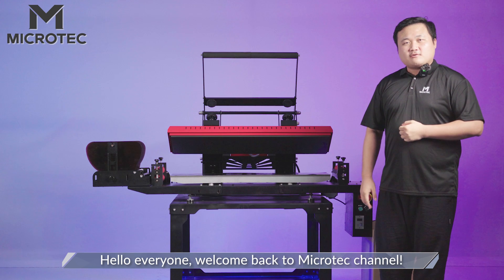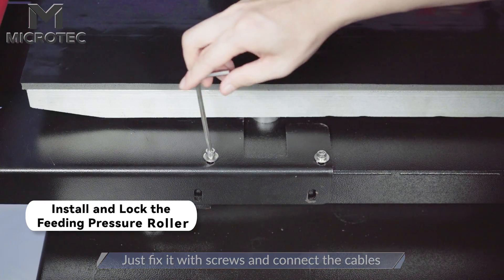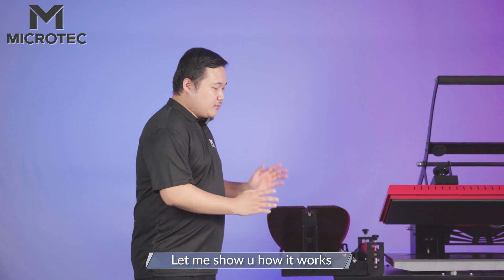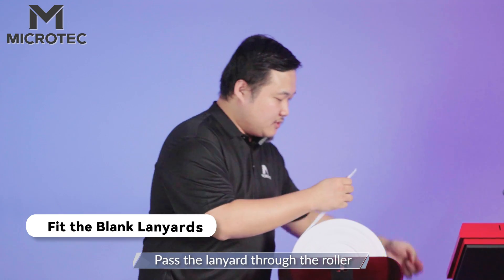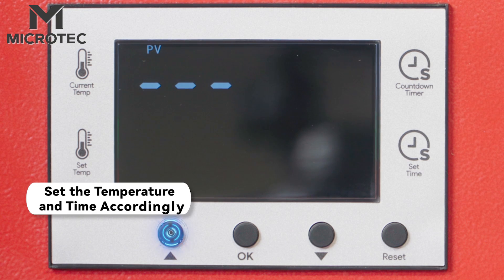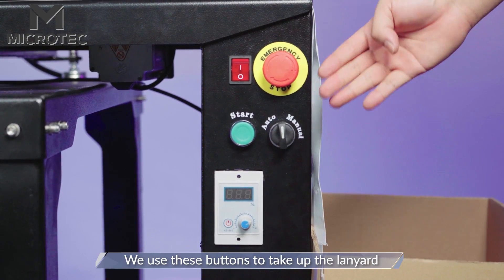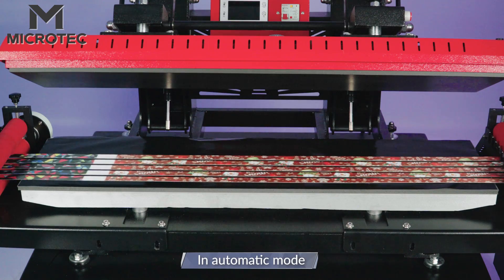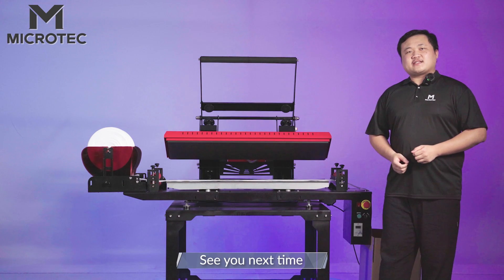How to Use Microtec Automatic Lanyard Feeder with LZP-40 Heat Press | Step-by-Step Tutorial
Learn how to streamline your lanyard heat transfer process with the Microtec ODA Automatic Feeding Device! In this detailed tutorial, we’ll show you:

✅ Step-by-step setup for pairing the ODA Feeder with the LZP-40 Single-Sided Heat Press
✅ Adjustable speed control to optimize production speed
✅ Smart winding technology to eliminate manual handling and reduce downtime
✅ Pro tips for consistent temperature control and error-proof ribbon alignment

🔥 Why Choose Microtec?
Industrial-grade durability: Built for high-volume lanyard/ribbon production
Perfect synchronization: Designed specifically for LZP-40 lanyard heat presses
40% faster turnover: Automate repetitive tasks and focus on scaling your business

📌 Key Features Highlighted:
Automatic ribbon feeding & collecting system
User-friendly digital controller for precision adjustments
Compatibility with different width lanyards/ribbons

👉 Act Now!